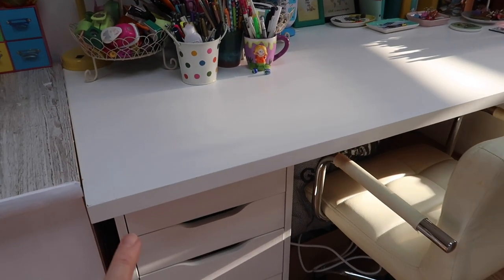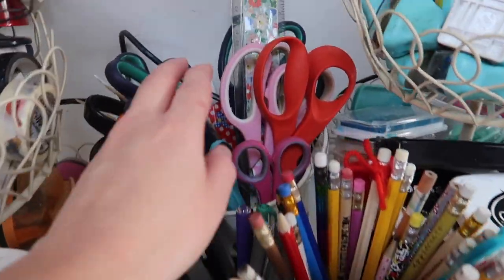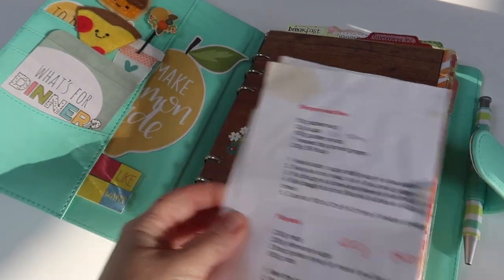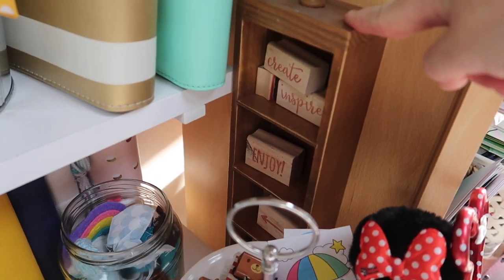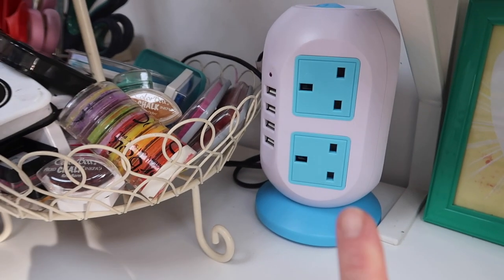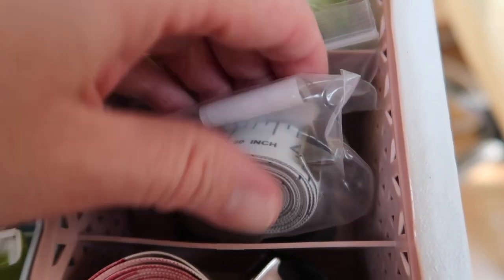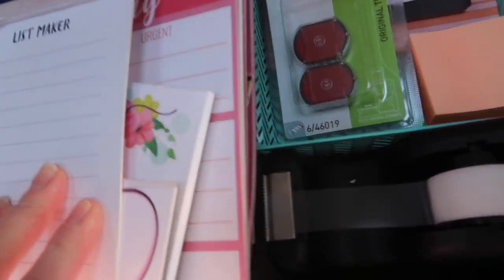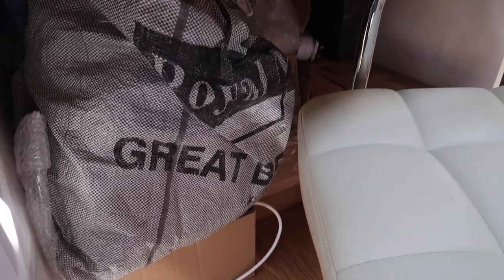IKEA DESK ORGANISATION | DESK TOUR | Craft Room | Home Office | Lollipop Box Club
Hi, I'm Lisa. I have a small creative business which I run from home. Lollipop Box Club. Today I'm sharing a desk tour video with you showing my desk organisation. I love my craft room which is also my home office.

** Extension Lead: